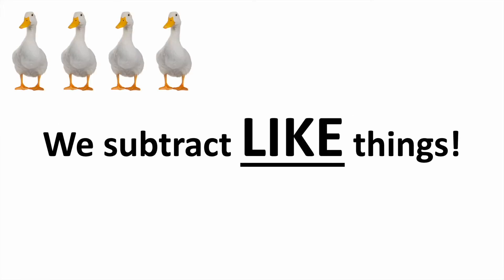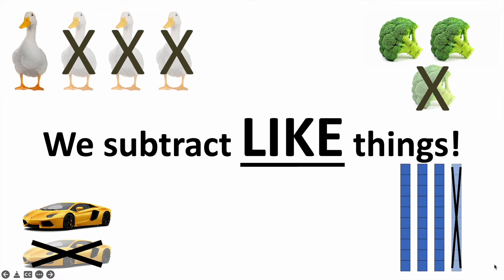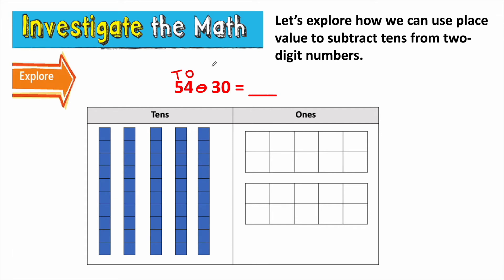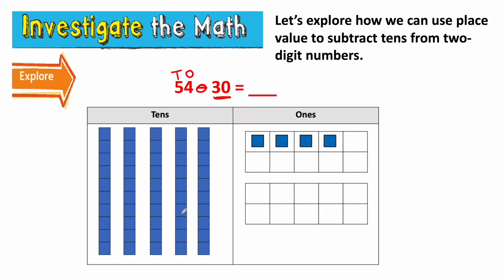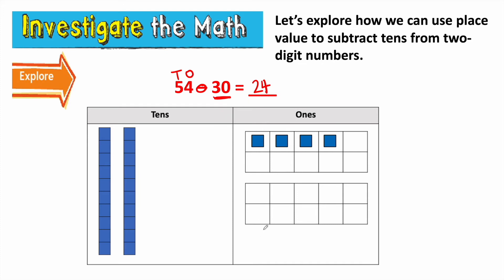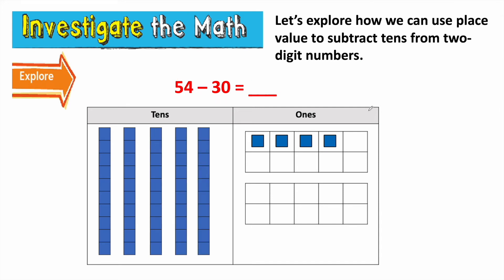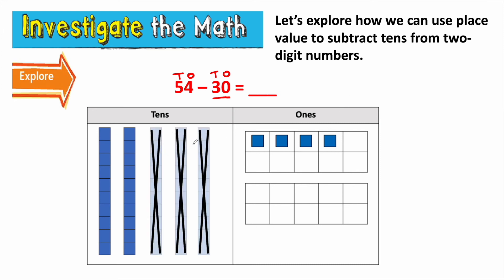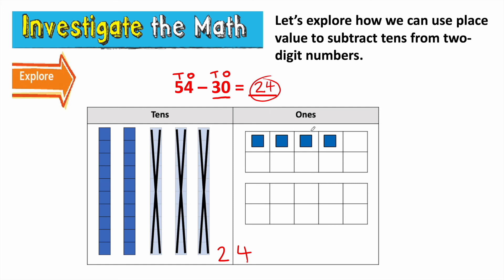G1 Lesson 76 - Final